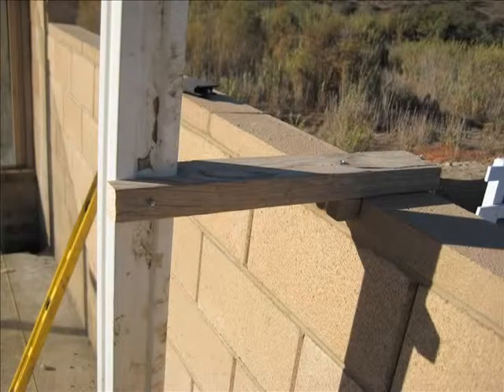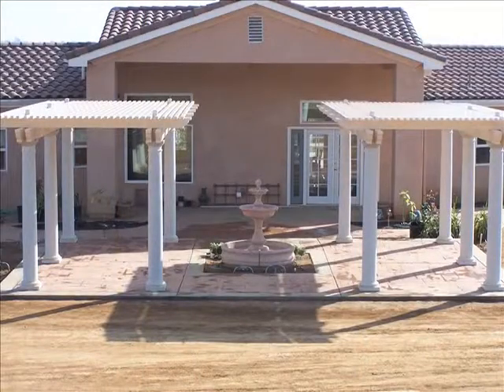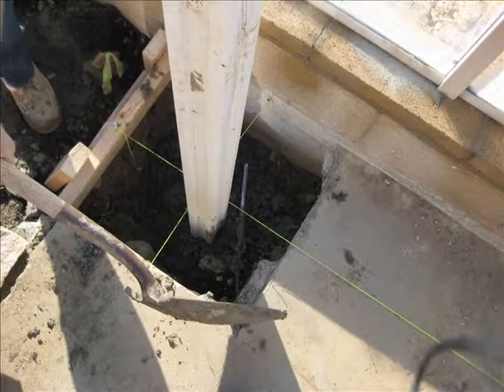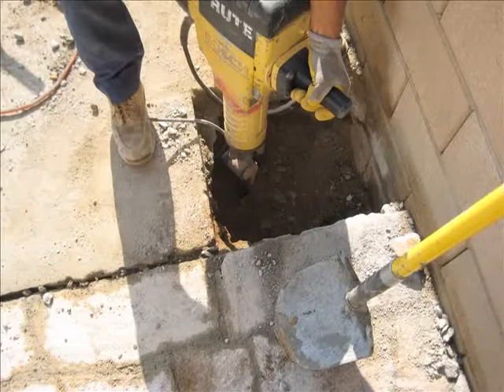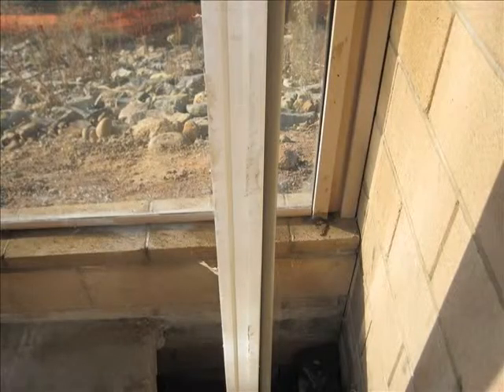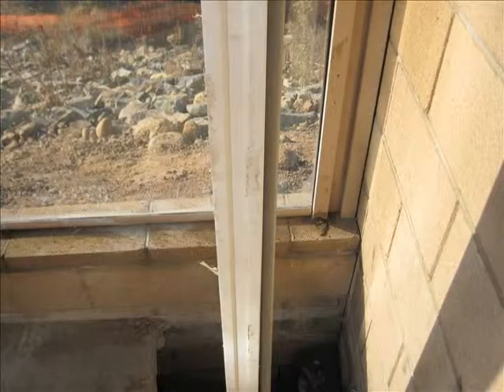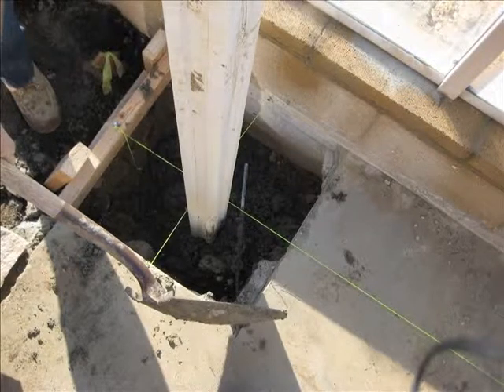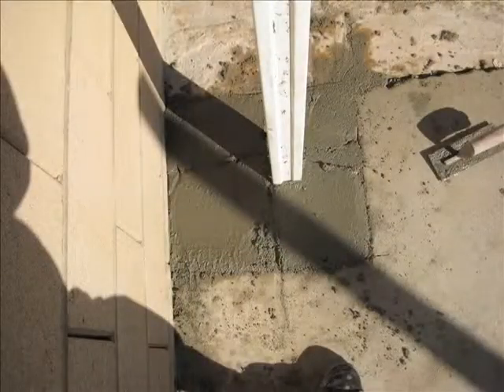AlumaShade Footing Instructions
Installation instructions for Alumashade structures. This is a supplemental instruction video if your AlumaShade Structure from AlumaShade.com requires footings.  Always refer to current engineering when installing your cover. In case of any discrepancies the engineering will always supersede and video or verbal instructions contained here.